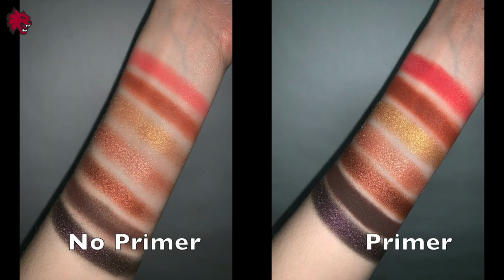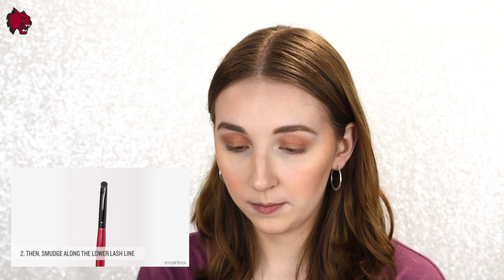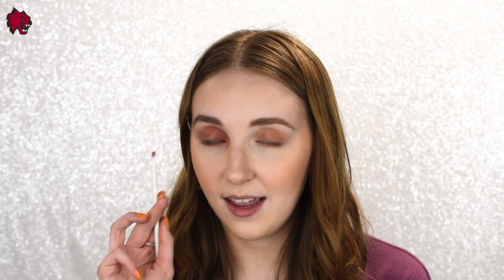I TRIED FOLLOWING A SMASHBOX MAKEUP TUTORIAL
Hey Guys!! I had so much fun filming this!! Let me know if you enjoyed this and if you would like to see me follow other Makeup Tutorials from Smashbox!

All of the Smashbox Products I used in this video are available at the Wildcat Shop at Central Washington University! Be sure to come in to check out the Smashbox display and try out the amazing products Smashbox has to offer!

If you have any video requests or suggestions, leave them in the comments and I will try to make them for you guys!